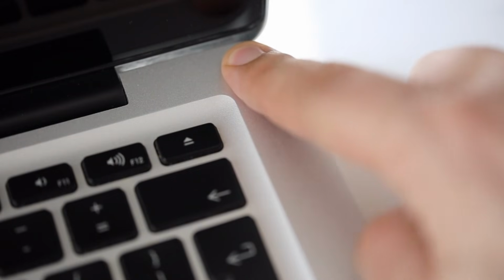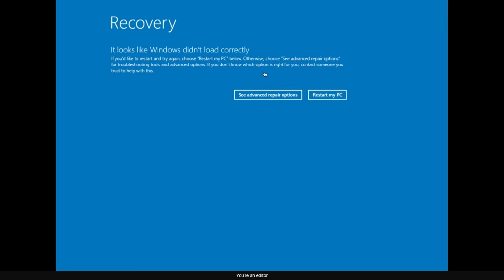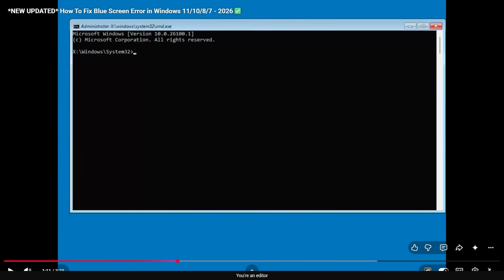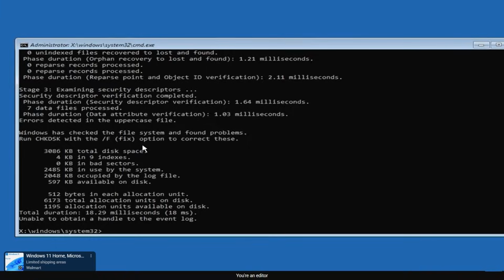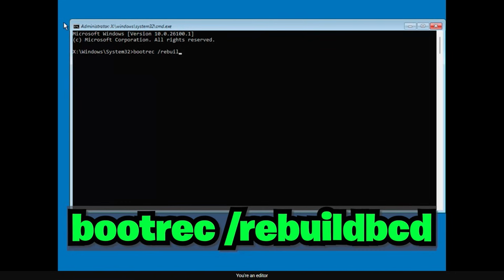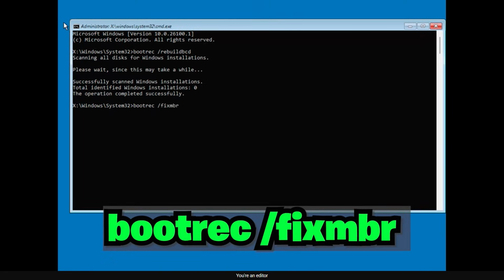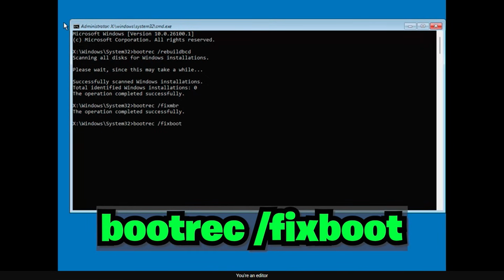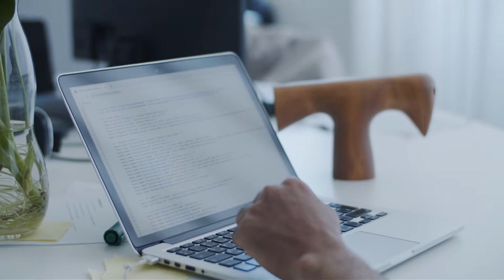how to fix lenovo laptop diagnosing your pc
Is your Lenovo laptop stuck on “Diagnosing your PC” and Windows is not starting? In this video, I’ll show you how to fix the Lenovo laptop Diagnosing Your PC problem using Windows Recovery and Command Prompt.

We’ll access Advanced Options and use several built-in Windows commands to check the drive, repair corrupted system files, and repair boot problems.

This method can help if your Lenovo laptop is:

Stuck on Diagnosing your PC
Stuck on Preparing Automatic Repair
Not booting into Windows
Restarting repeatedly
Showing a Windows startup or boot problem

Follow the steps carefully and let each repair process finish before moving to the next one.